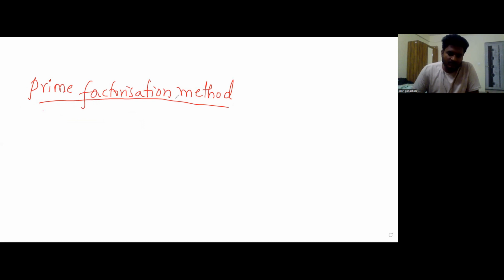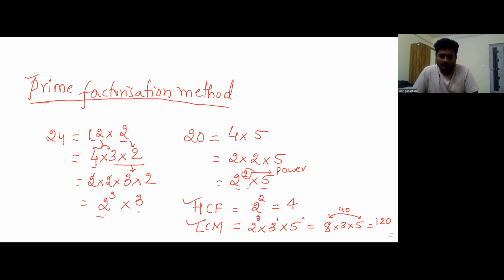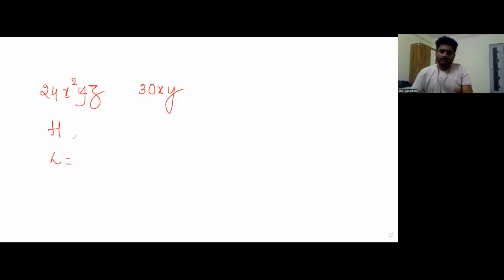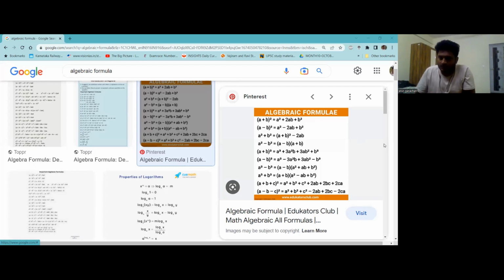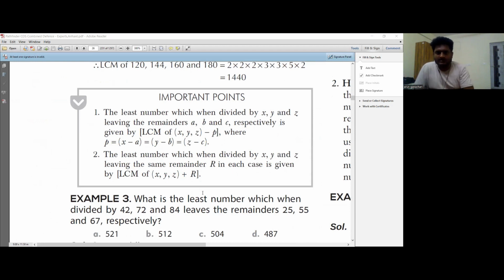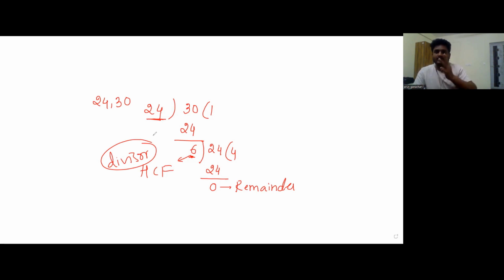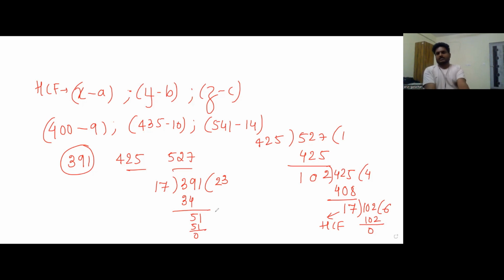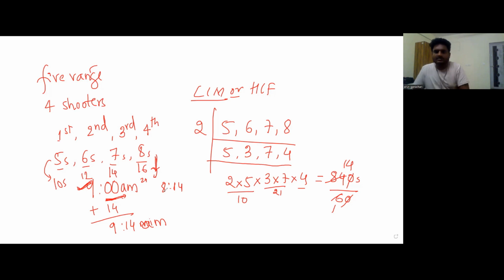CDS-1 | AFCAT | CAPF | Aptitude - HCF AND LCM - 2 | MATHS | Arun Sir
Here  in this video Arun Ganachari sir will be discussing important Sums on LCM and HCF using shortcuts as part of our initiative to give online and offline classes for CDS, AFCAT, CGCAT, CAPF etc.